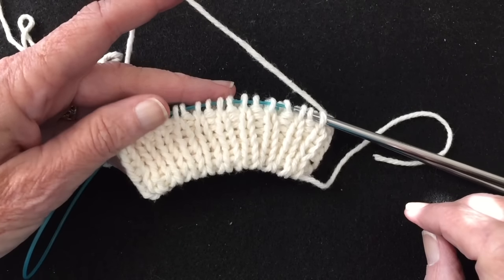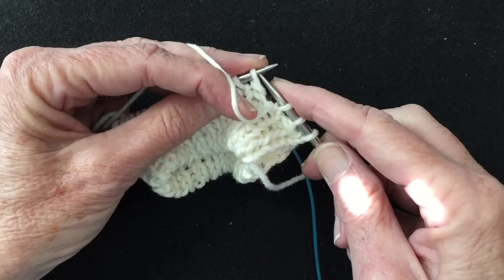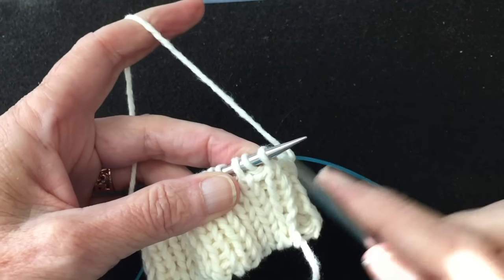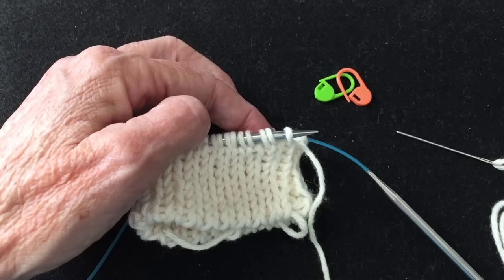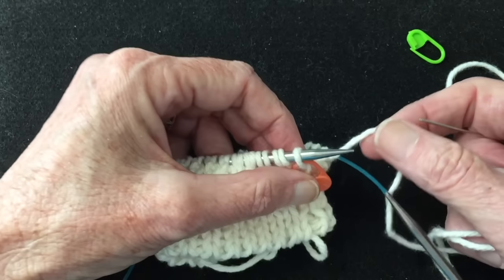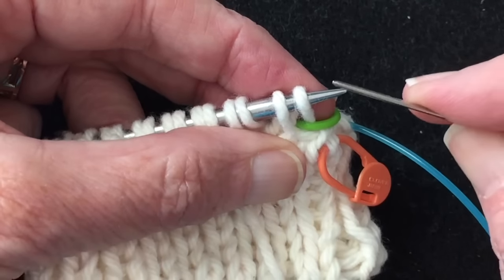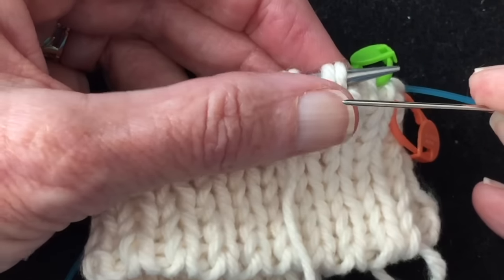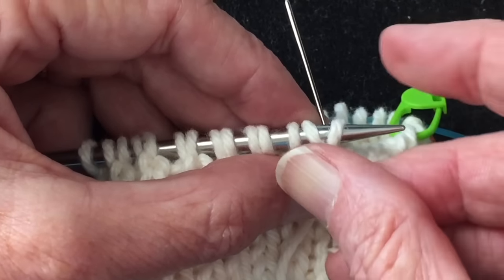Tubular Bind Off in the Round Without a Jog, Jogless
This video is about Tubular Bind Off in the round. Be sure to watch to the end to see how to join the tail for an invisible join in pattern.   This bind off  is great anytime  you want an invisible, lovely, smooth, stretchy finish for ribbing.